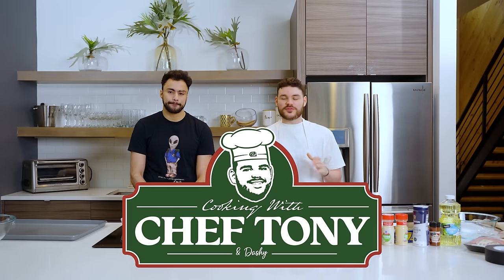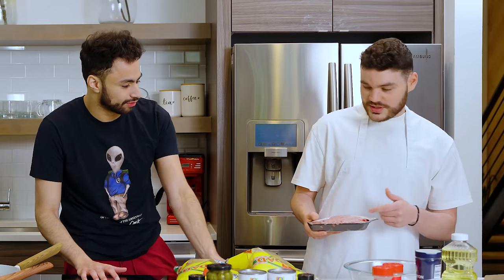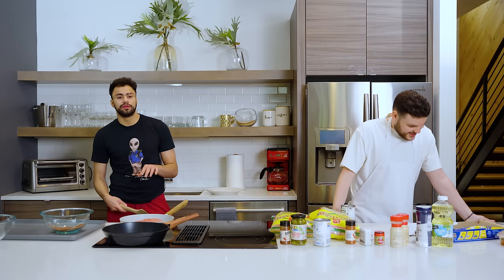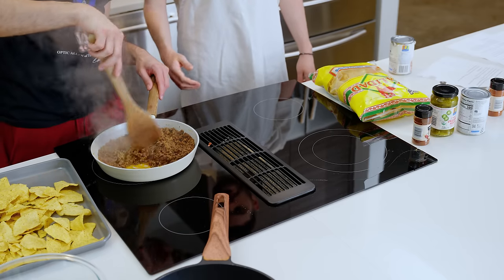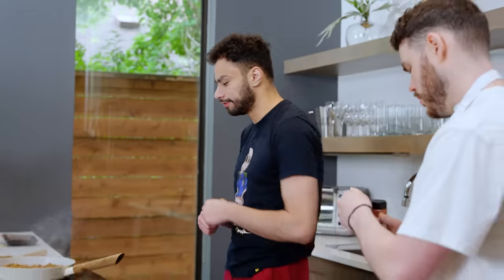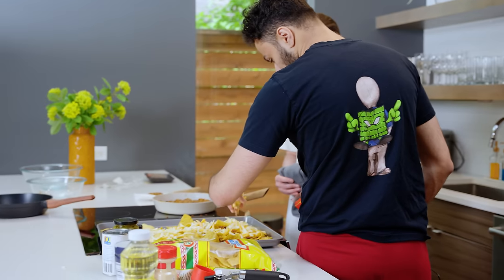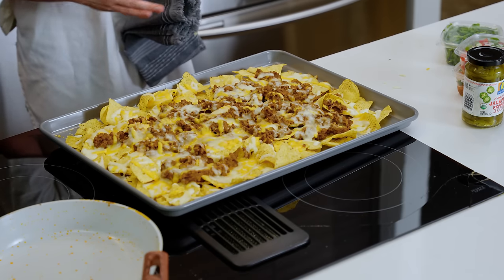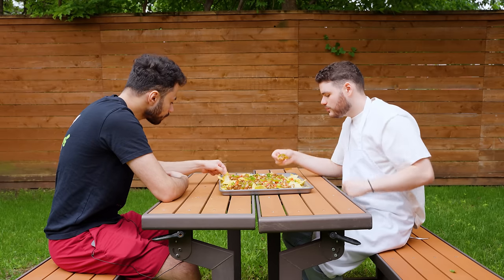COOKING DISASTER WITH DASHY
Cookin' up some cheesy nachos w/ @DashySZN. Chef Tony is BACK 🧑🏼‍🍳

Order ingredients here: OpTic link/ChefTonyCart

MB01VRXLRVBBYYQ